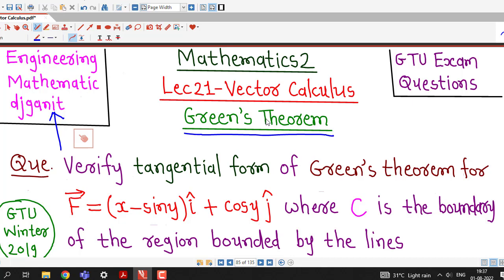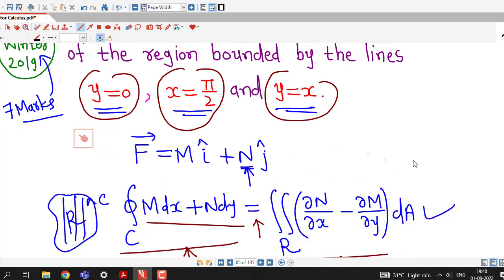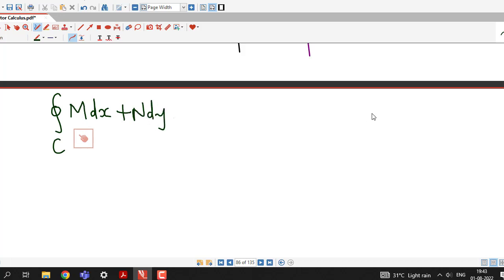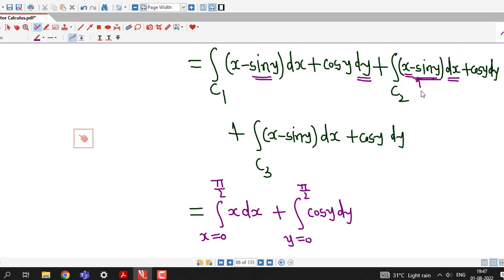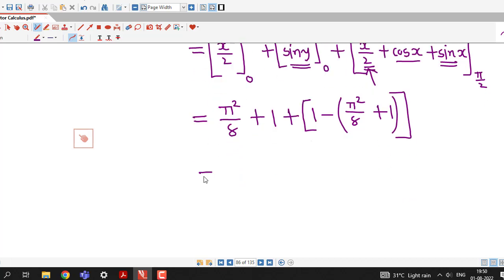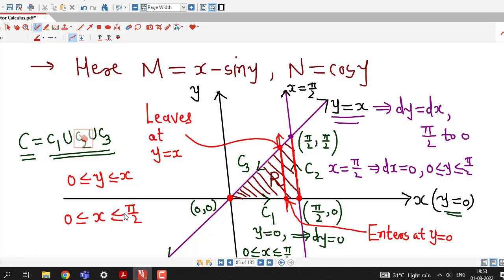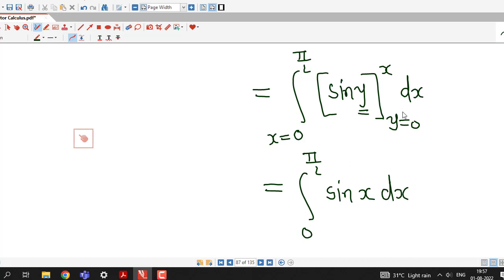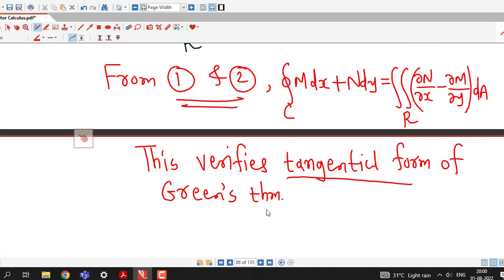Lec21/Vector Calculus/Green's Theorem/GTU Exam Questions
In this lecture we discuss one question on Green's theorem which was asked in GTU Winter 2019 Exam.